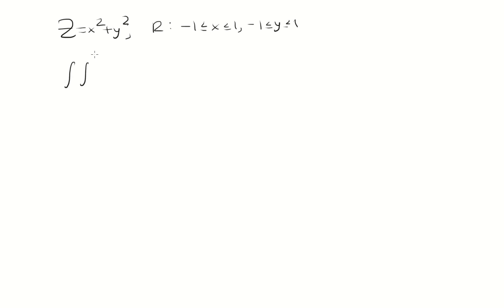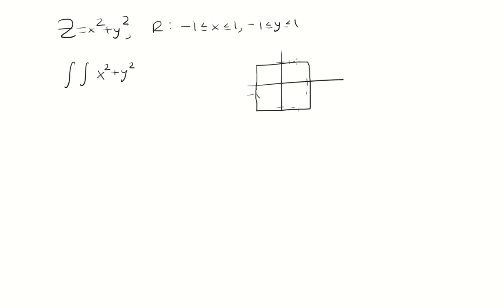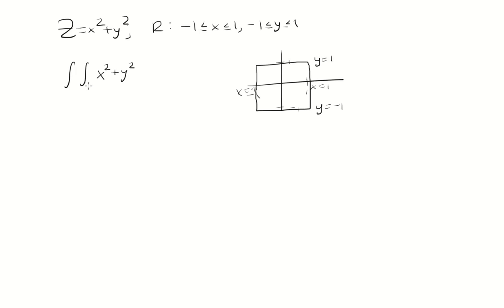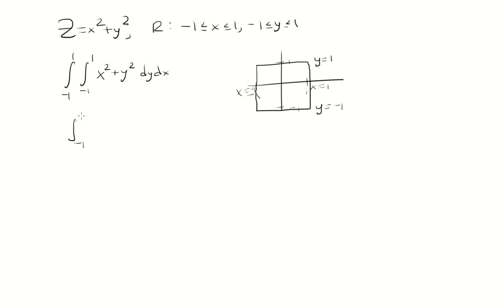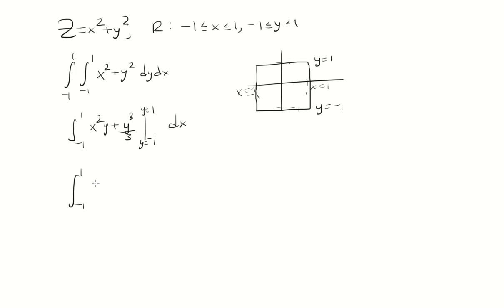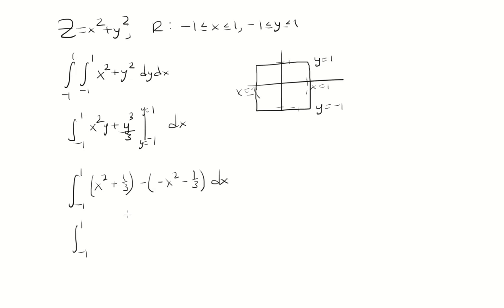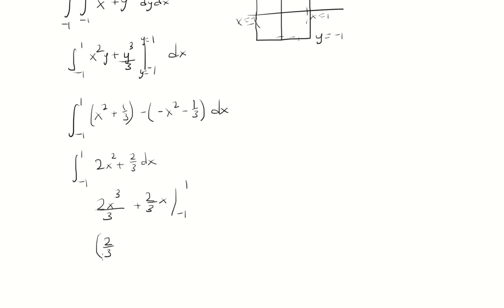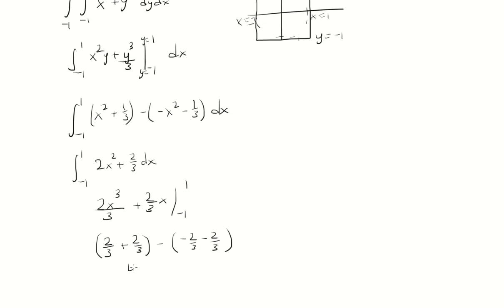Find volume of the region bounded above by paraboloid z=x^2+y^2 and below by square [-1,1]x[-1,1]